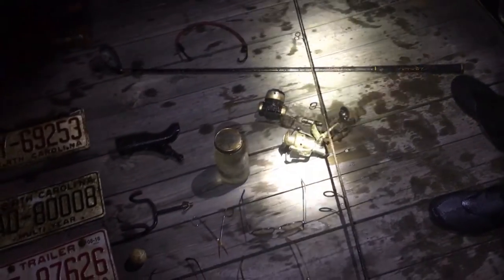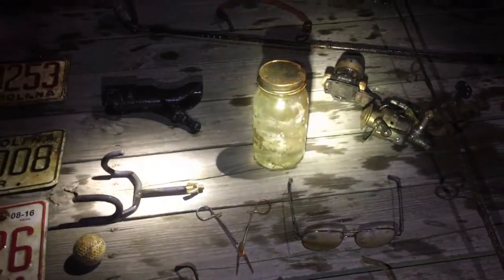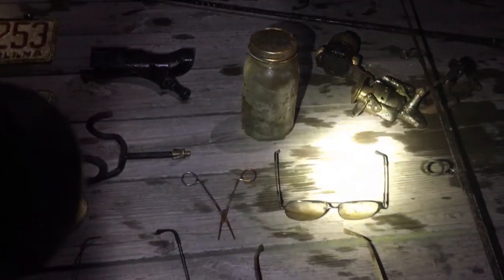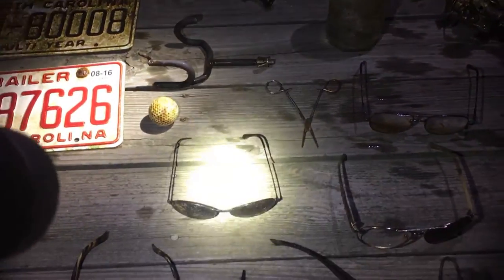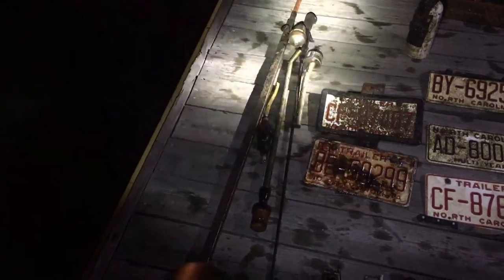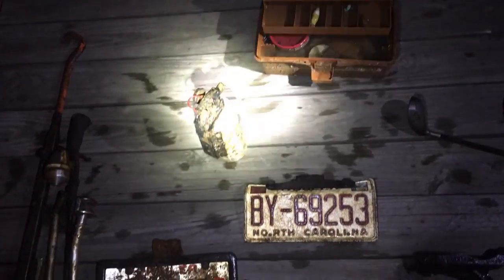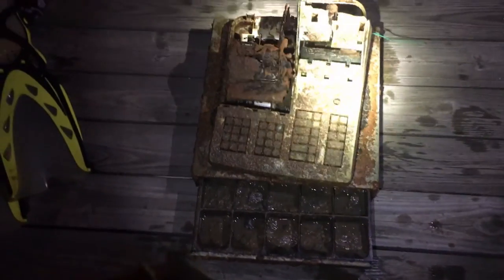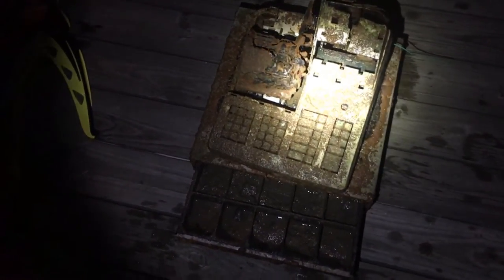Love Lady Access Treasure Hunt Cell Phones / Golf Club / Cash Register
Just another night time treasure hunt.  Visibility may be terrible, but as we always say, "If you lose it, we will find it."